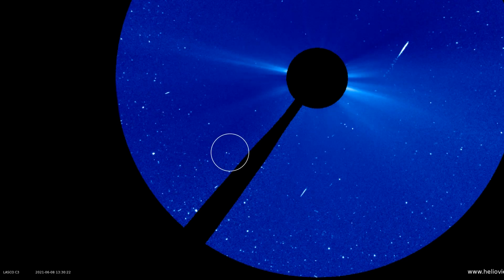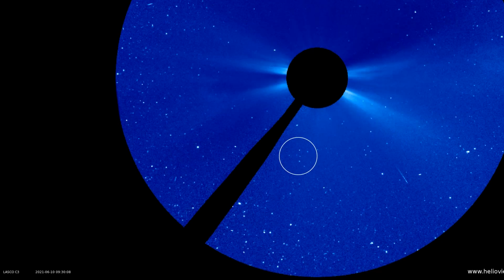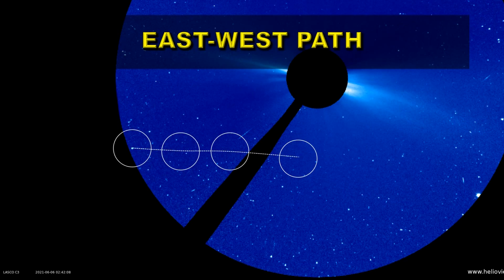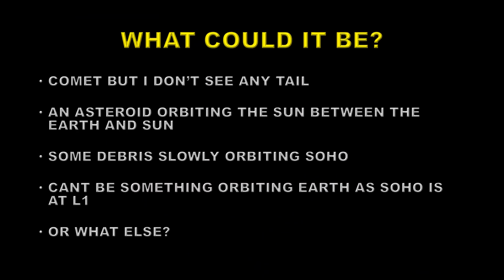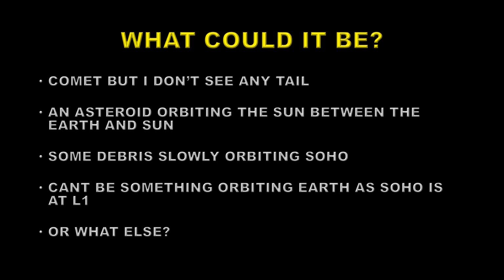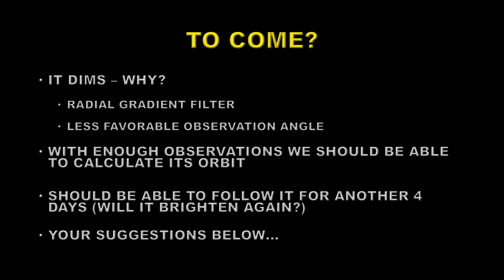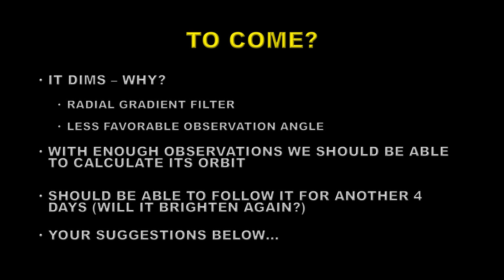MYSTERY OBJECT!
SOLAR DATA SOURCES:

Unless otherwise stated:
Sunspots: SIDC
X-ray emission: GOES
CME data and Sun-diving comets: SOHO LASCO
Coronal images: SDO and GOES
TSI: SORCE
KP: NOAA SWFC

ADVANCED-LEVELS: 4 (INCLUDING PHYSICS, CHEMISTRY, PURE AND APPLIED MATH)

SPECIAL-LEVEL: CHEMISTRY

1971 BSC: ASTRONOMY FROM UNIVERSITY COLLEGE, LONDON (INCLUDED COURSES ON STATISTICS, ADVANCED MATH TECHNIQUES, PHYSICS, THEORY OF ORBITS, SPHERICAL ASTRONOMY, STELLAR STRUCTURE, PLANETARY PHYSICS, HIGH-ENERGY ASTROPHYSICS, STELLAR ROTATION, SPECTROSCOPY, OPTICS, AND SOLAR PHYSICS)

1979 PHD (INCLUDING MSC COURSES ON ATOMIC AND NUCLEAR PHYSICS) HIGH-ENERGY ASTROPHYSICS: THESIS “STUDIES OF THE SOLAR CORONA AND GALACTIC X-RAY SOURCES” FROM THE MULLARD SPACE SCIENCE LABORATORY (UCL)

EMPLOYMENT:
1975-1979: CONSULTANT TO THE LOCKHEED SOLAR & ASTROPHYSICS LABORATORY (LSAL), PALO ALTO CALIFORNIA
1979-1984: DATA ANALYST FOR LSAL STATIONED AT NASA GSFC WORKING ON DATA FROM THE SOLAR MAXIMUM MISSION (SMM) X-RAY POLYCHROMATOR EXPERIMENT (XRP)
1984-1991: PRINCIPAL INVESTIGATOR ON SMM-XRP
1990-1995: CO-INVESTIGATOR ON THE YOHKOH SOFT X-RAY TELESCOPE EXPERIMENT. INCLUDE TIME SPENT IN JAPAN OPERATING THE YOHKOH SATELLITE AND PLANNING SOLAR OBSERVATIONS.
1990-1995: CORONAL STUDIES GROUP LEADER AT LSAL
1995 – 2001: MANAGER OF THE LOCKHEED MARTIN SOLAR AND ASTROPHYSICS LABORATORY (BUILDING AND OPERATING INSTRUMENTS LIKE SOHO MDI, SOHO EIT, TRACE, TRIANA EPIC, HINODE FPP, HINODE (XRT), IRIS, GOES SXI (4), GOES SUVI (4), GOES LIGHTNING MAPPER (4), SDO HMI, SDO AIA, AND JWST NIRCAM.)
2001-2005: SENIOR MANAGER/DIRECTOR (ACTING) AT THE LOCKHEED MARTIN ADVANCED TECHNOLOGY CENTER IN CHARGE OF ALL SPACE SCIENCE ACTIVITIES.
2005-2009: RELOCATED TO NASA GSFC TO HELP LOCKHEED WIN THE GOES-R INSTRUMENT AND SPACECRAFT CONTRACTS (SUCCESSFULLY)
2009-PRESENT: RETIRED – VOLUNTEER CONSULTANT TO NASA GSFC HELIOPHYSICS DIVISION. EDUCATION AND PUBLIC OUTREACH ACTIVITIES AT NASA VISITOR CENTER.